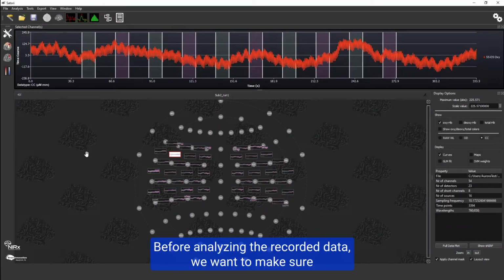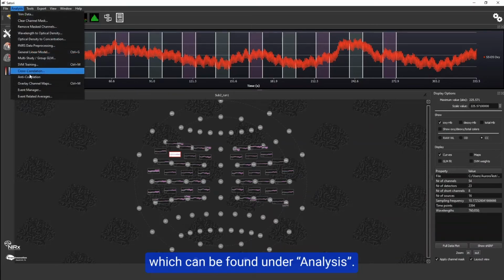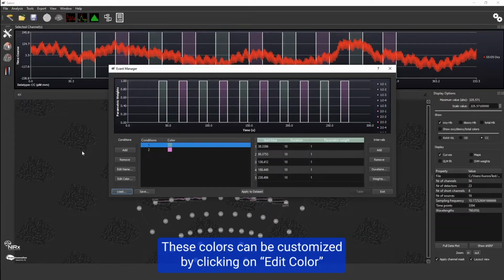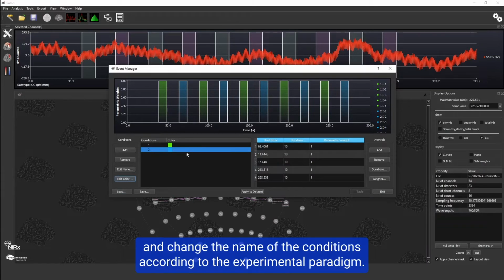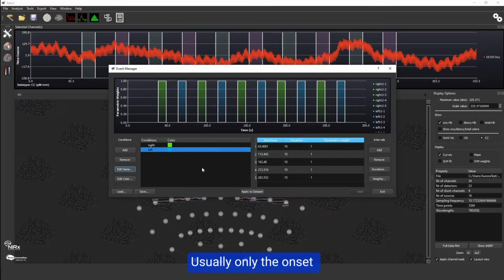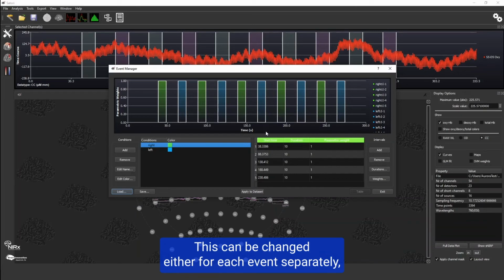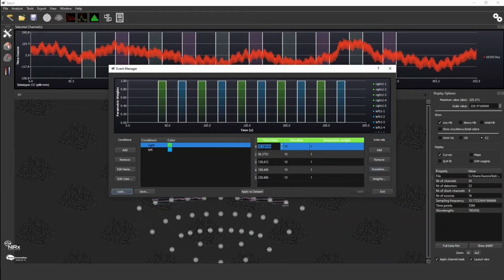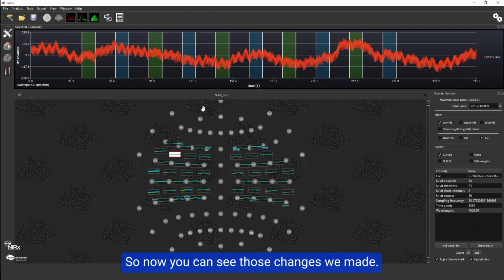Satori Tutorial Series - Event Manager